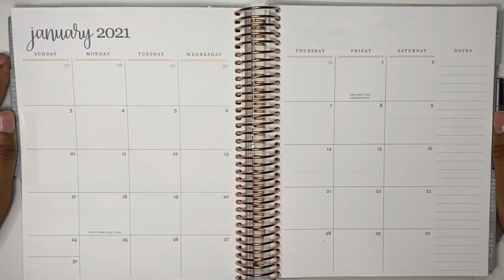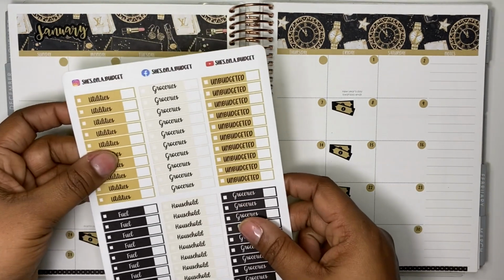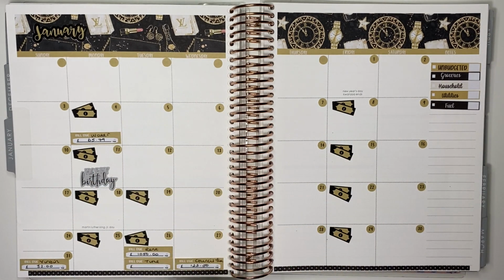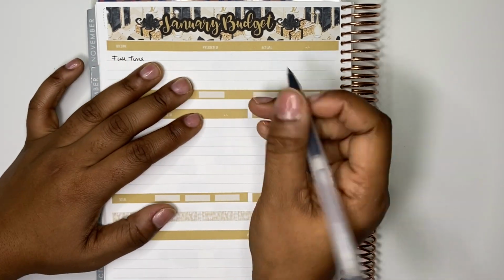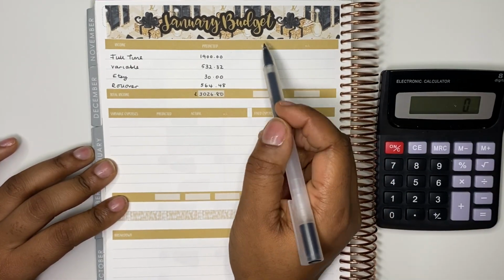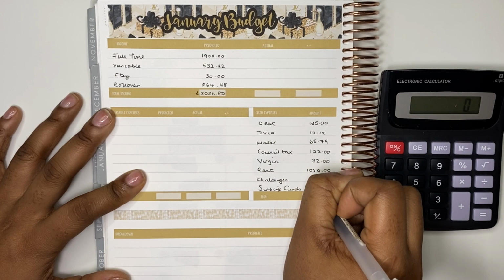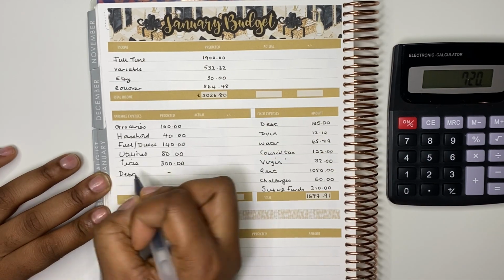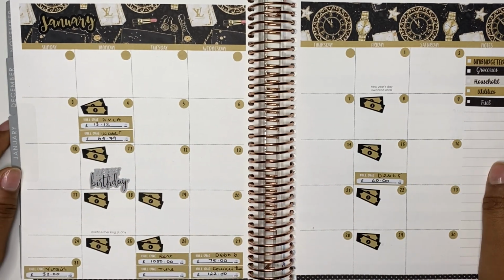NEW YEAR, NEW BUDGET | January 2021 Monthly Budget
Today I will be setting up my planner and creating my overall monthly budget for the first month of the year!

ETSY SHOP!
ALL THE Stickers!
Cash Envelopes!